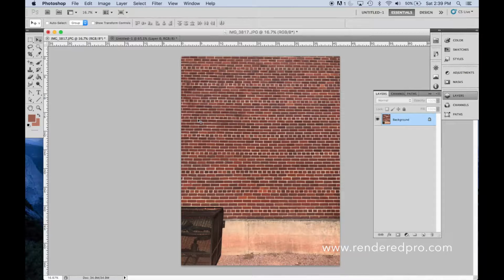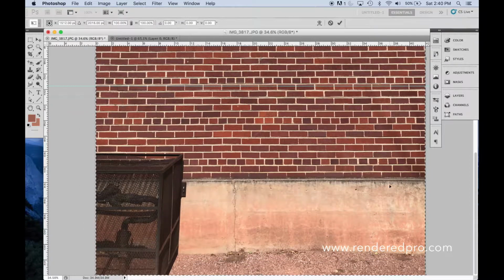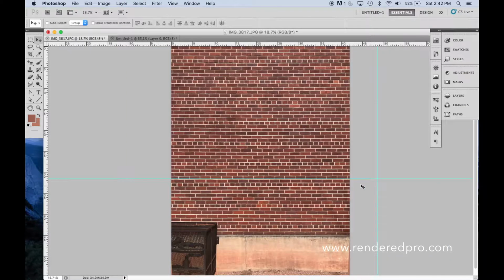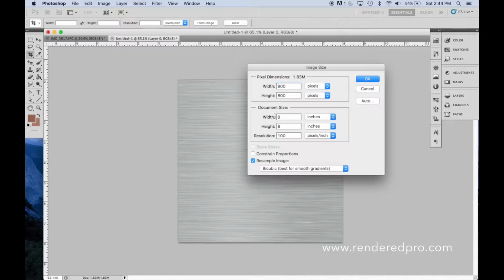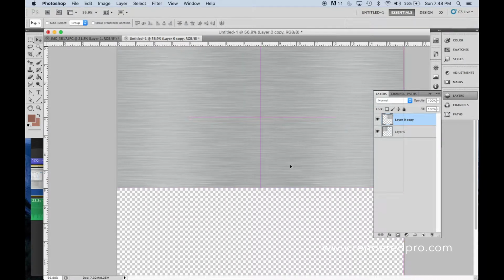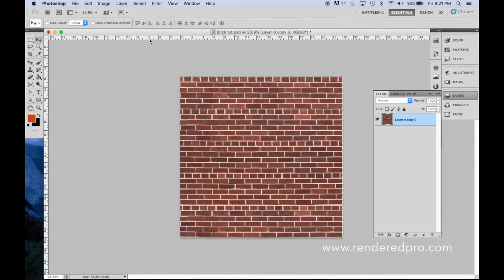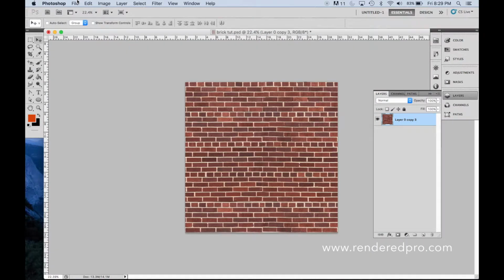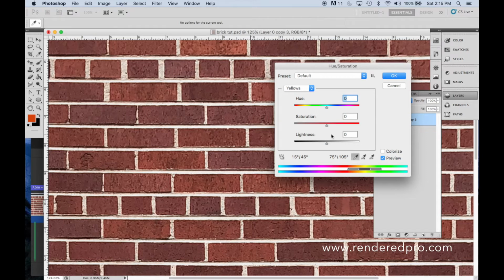Tutorial - Creating Seamless Brick Texture in Photoshop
photoshop tutorial on turning a photograph into a seamless texture